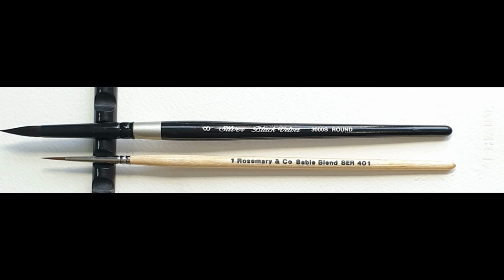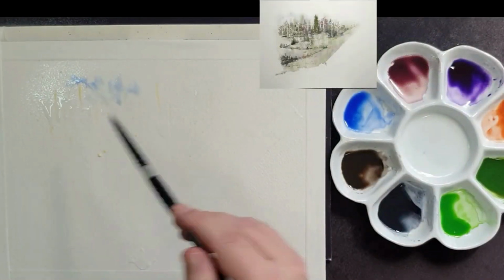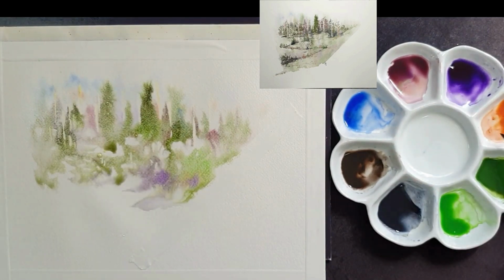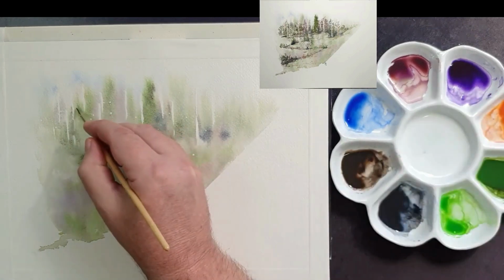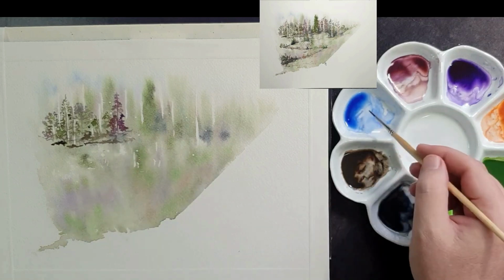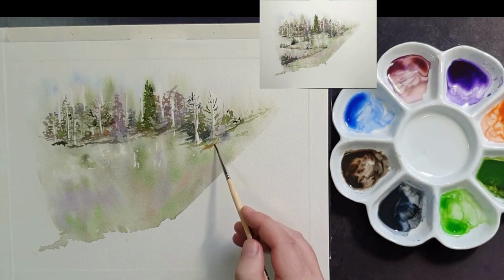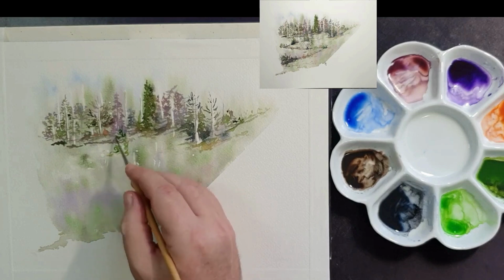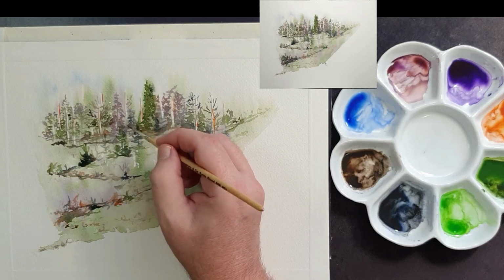How to paint a spontaneous landscape in watercolor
Heinrich demonstrates how to paint this atmospheric vignette style watercolor landscape

**COPYRIGHT:  This painting may be used for practice and/or as a gift.  This painting may NOT be reproduced in any form for any kind of monetary gain without the express, written permission of the original artist.  Please always CREDIT the artist when you publish your version.

🖌️BRUSHES:
Silver Black Velvet #8 Round
Rosemary & Co Sable Blend #1 Round

🎨PAINTS:
Ultramarine
Van Dyke Brown
Sap Green
Light Red
Dioxazine Violet

EXTRAS
Masking Fluid, soap, and an old brush

📜PAPER: Arches CP 100% cotton 300gsm [140lb]
    Paper Size:

Video Editing: Filmora14 {LICENSED]
Special Effects:  Canva